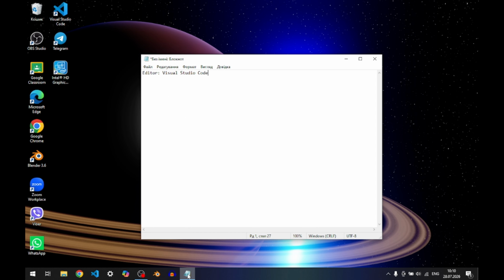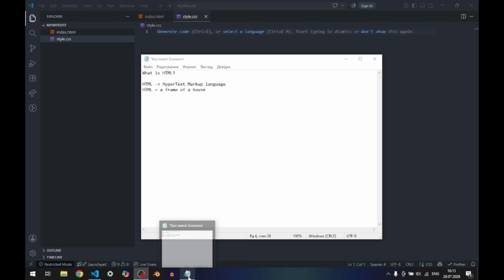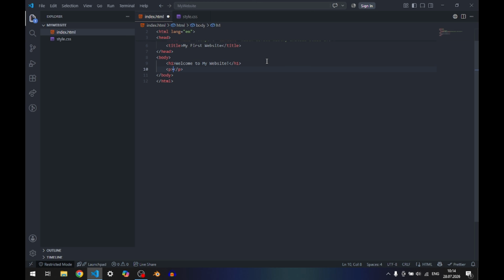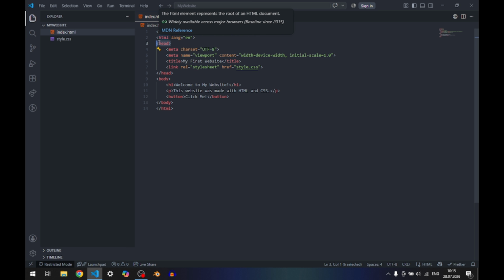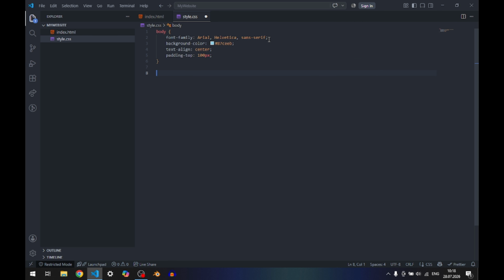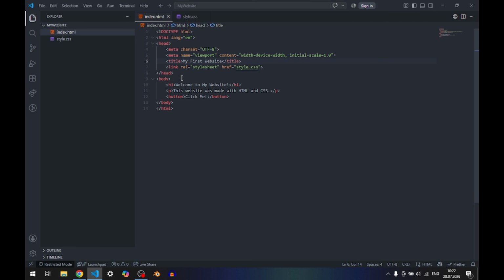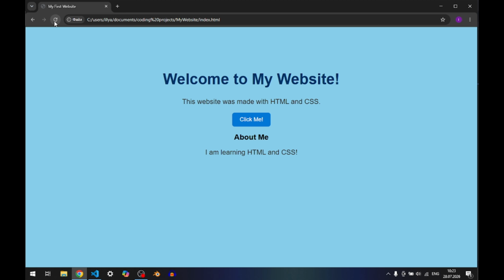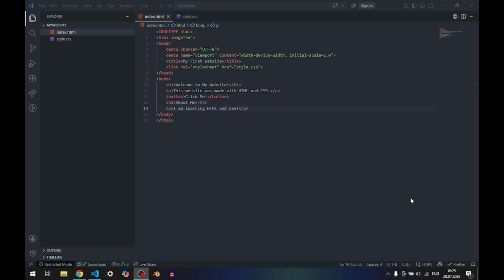HTML & CSS Tutorial for Beginners #1 | Build Your First Web Page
Welcome to Lesson 1 of my HTML and CSS tutorial series!

In this beginner-friendly lesson, you'll learn how to create your very first web page using HTML and CSS. We'll start from scratch, create the project files, write our first HTML document, add CSS styling, and see how everything works together.

📚 In this lesson you'll learn:
   - What CSS is
   - How to create an index.html file
   - How to create a style.css file
   - How to link CSS to HTML
   - How to style text, backgrounds, and buttons

This series is designed for complete beginners, so no previous programming experience is required.